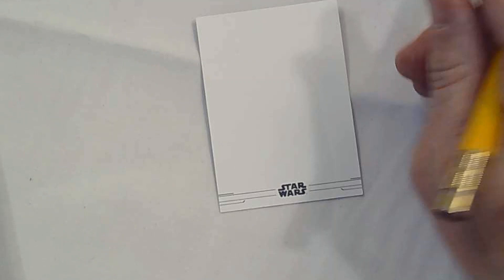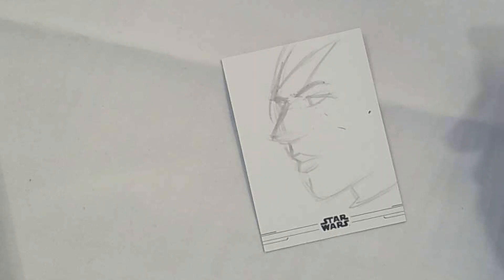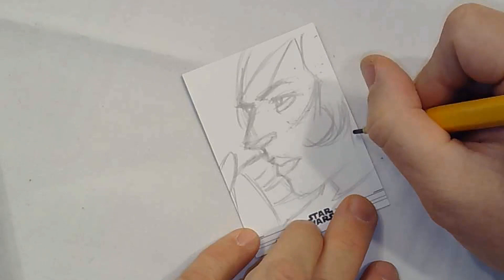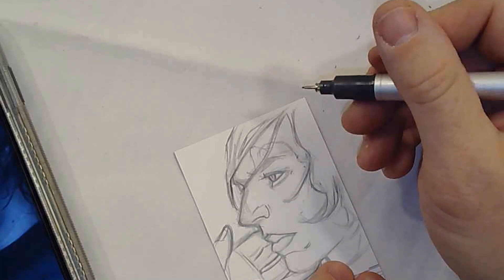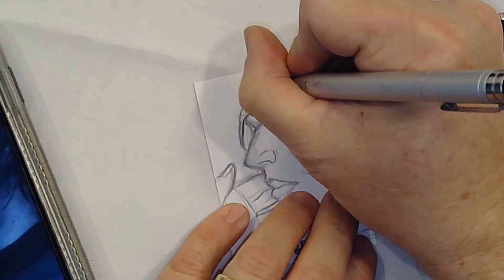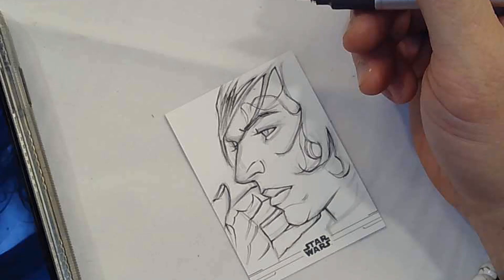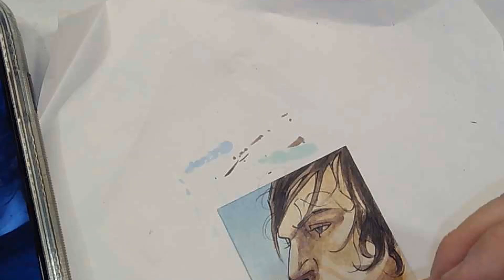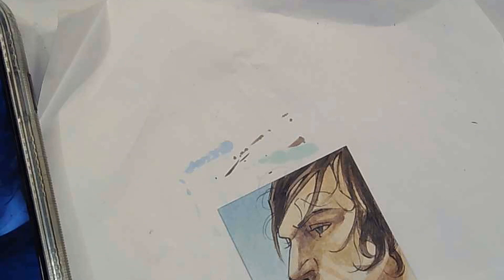Farpoint Sketchcard Demonstration